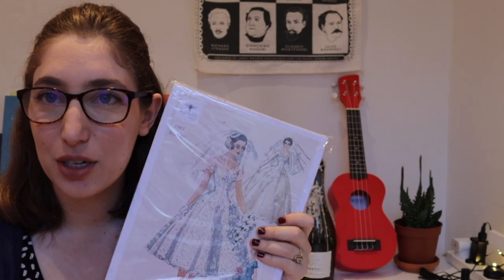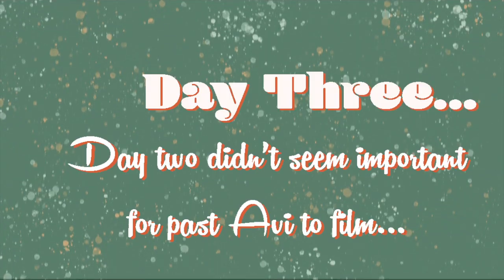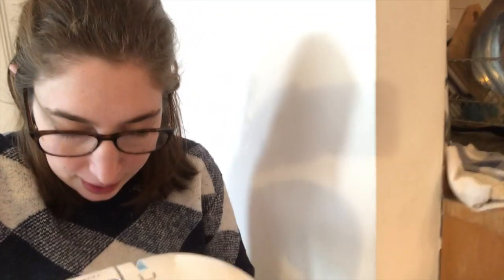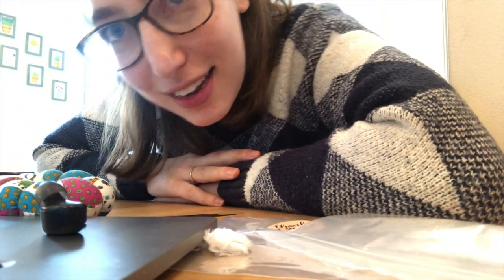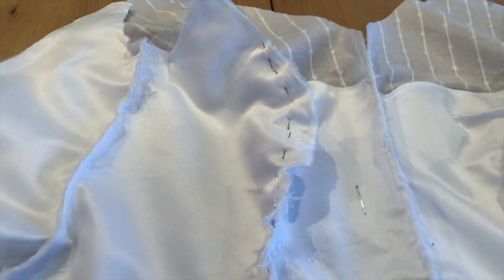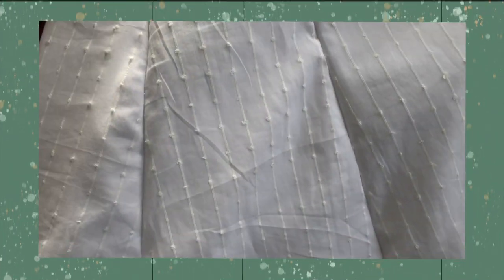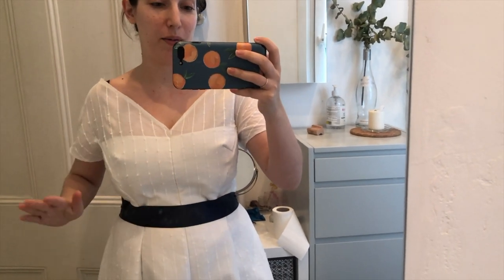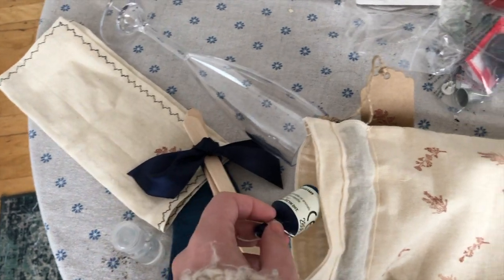Making my wedding dress out of IKEA curtains | Avi Green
A bit of a different video ... will be back with usual scheduled content very soon. In the meantime enjoy the trials and tribulations of this IKEA Hack if you will.

AA Opera Podcast! 🎙